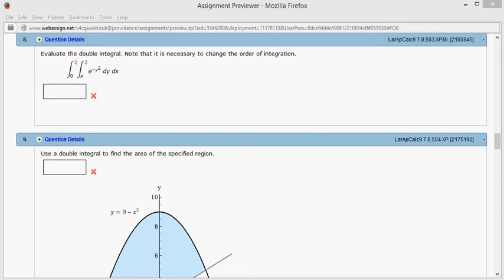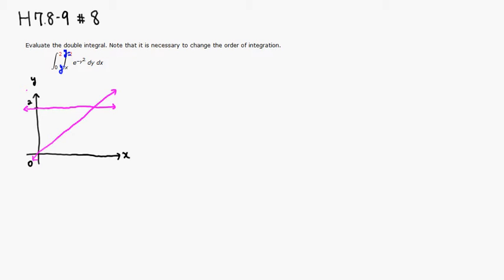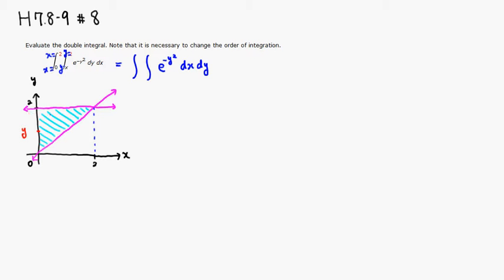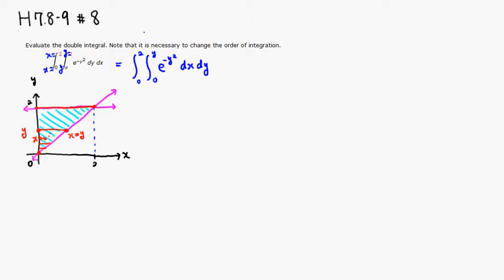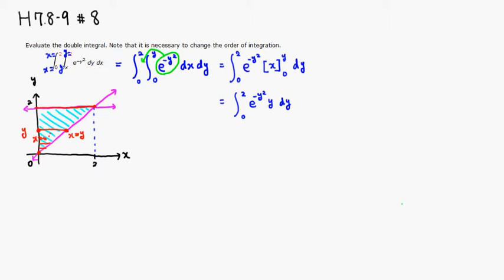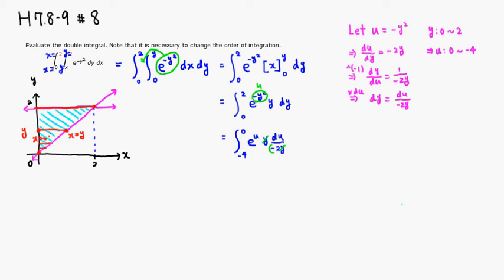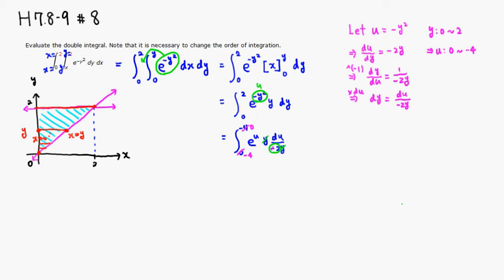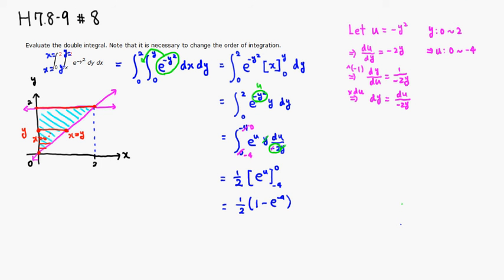MTH 110 H7.8-9 #8 (Spring 2015)